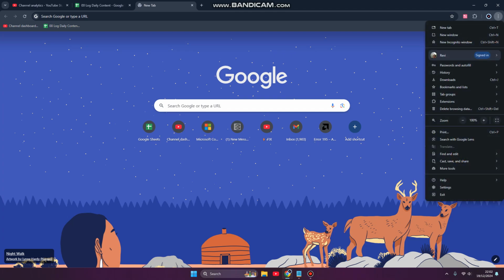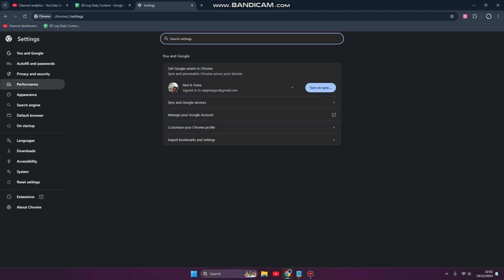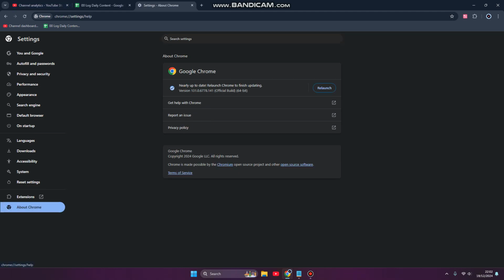How to Update Google Chrome on PC